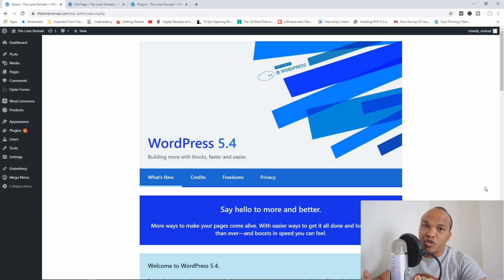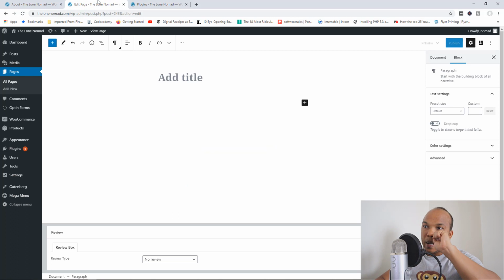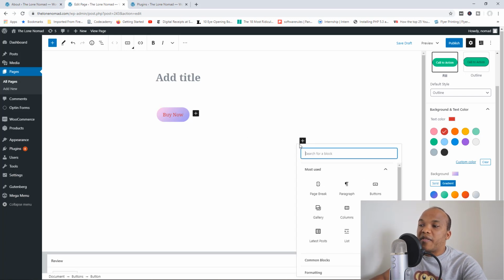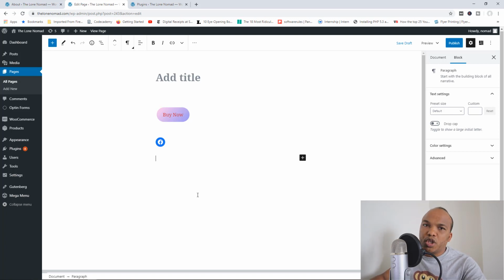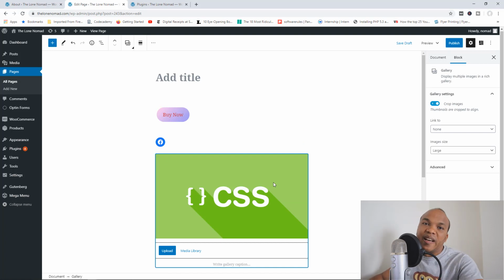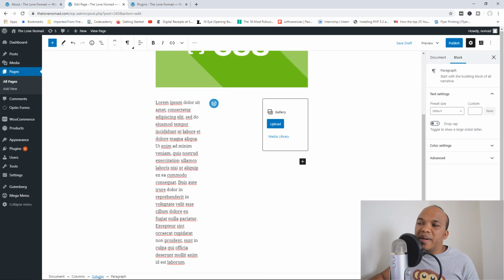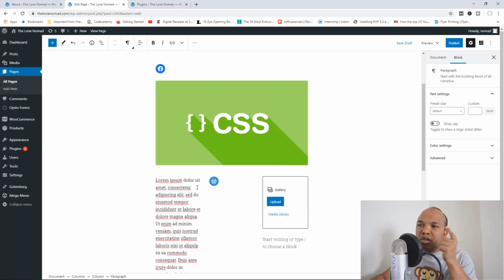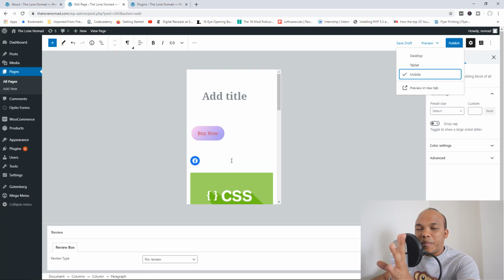WordPress 5.4 Upcoming Changes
WordPress 5.4 is due to be released on March 31st and with it comes new changes mostly to the Gutenberg block editor.